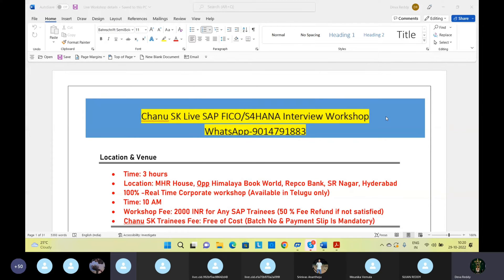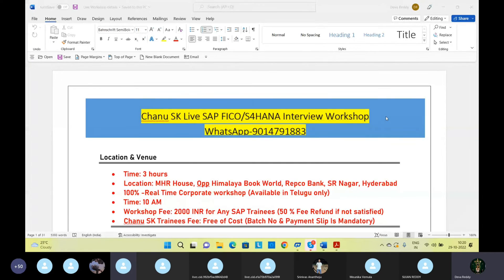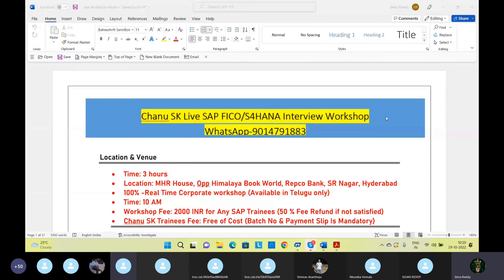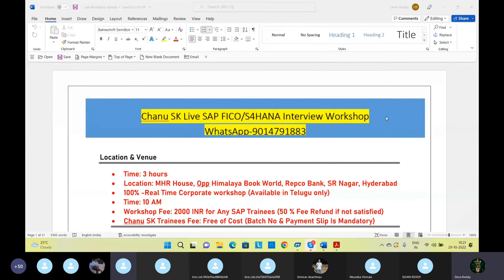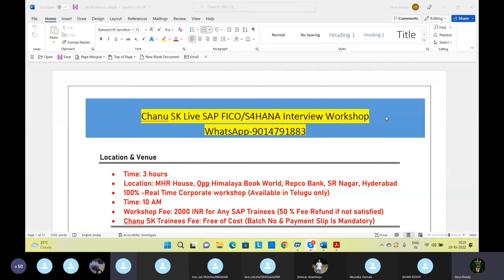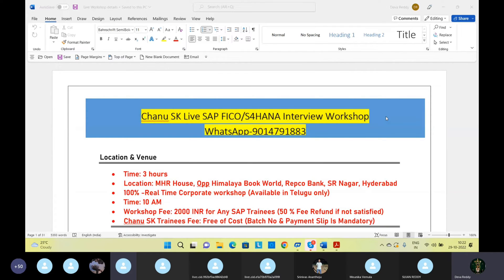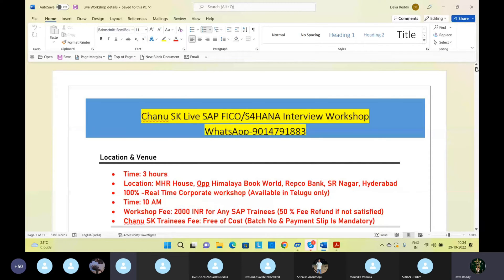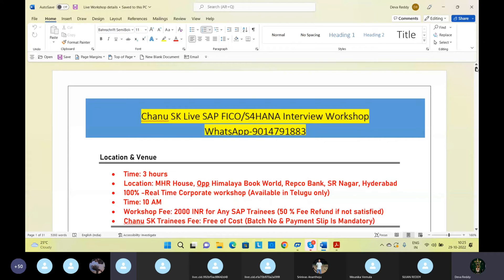(తెలుగులో)-₹SAP Course In Telugu Online₹-Free SAP FICO Videos In Telugu-Free SAP Course Videos